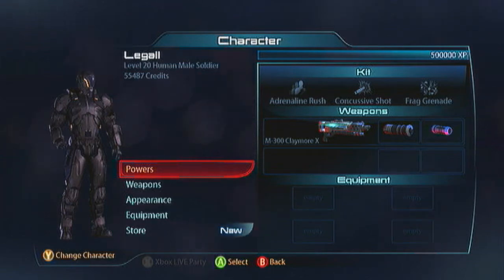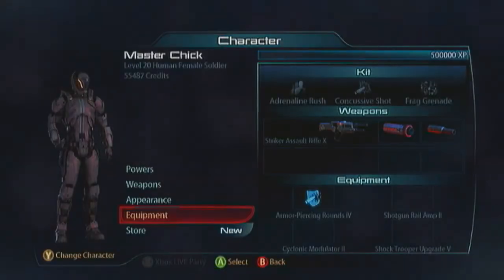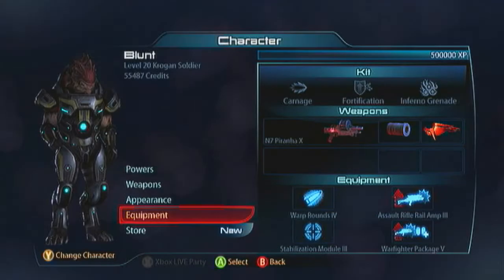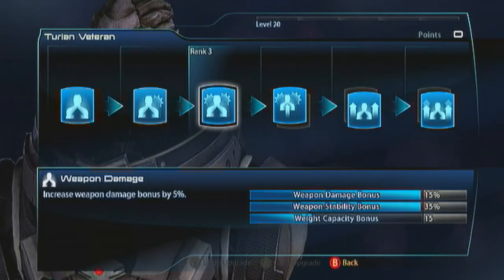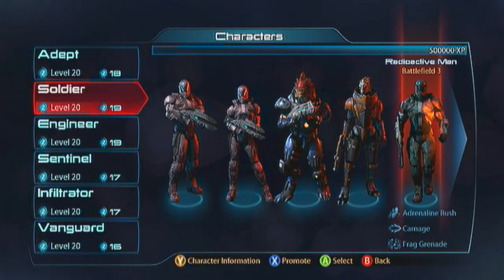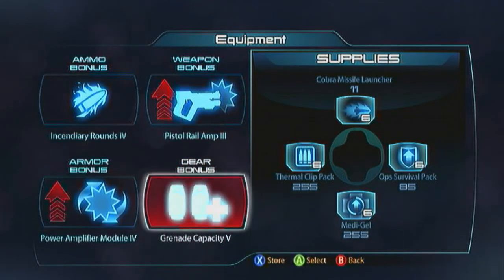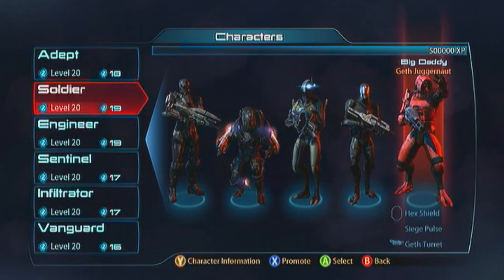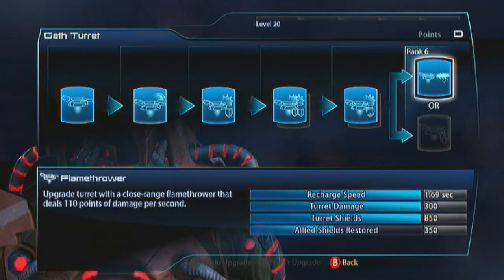ME3M: Bunky's Builds | Soldiers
A complete collection of builds for all the available "Soldier" characters in Mass Effect 3 Multiplayer. Including summaries of the strategies and effects behind them.

These are builds for all difficulties in the game.

-HIGHLIGHTS-
00:05 Human Soldier
03:43 Alternative Human Soldier
07:36 Krogan Soldier
12:55 Turian Soldier
17:47 Battlefield 3 Soldier
21:27 Batarian Soldier
25:30 Vorcha Soldier
30:06 N7 Destroyer
35:28 Turian Havoc
39:46 Geth Trooper
42:27 Quarian Marksman
46:22 Geth Juggernaut